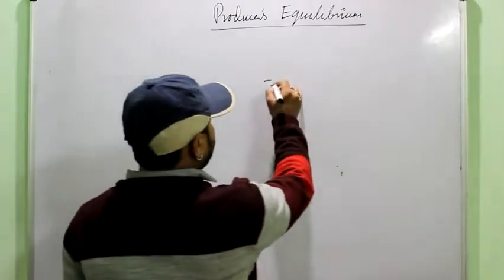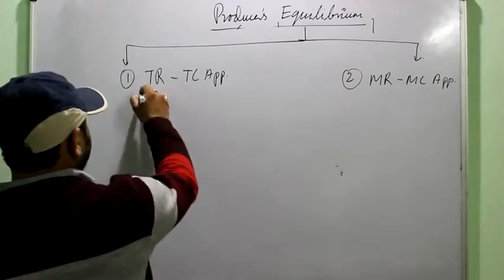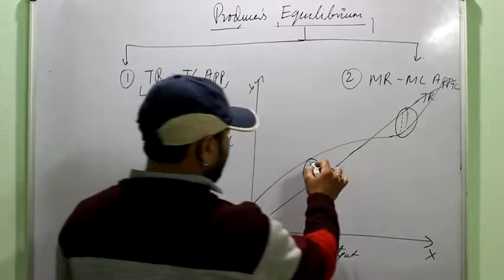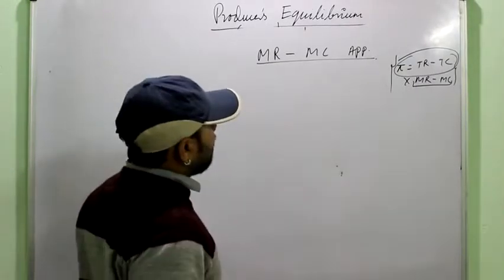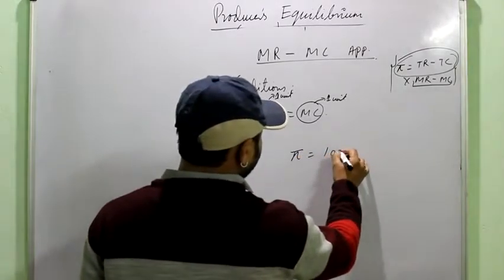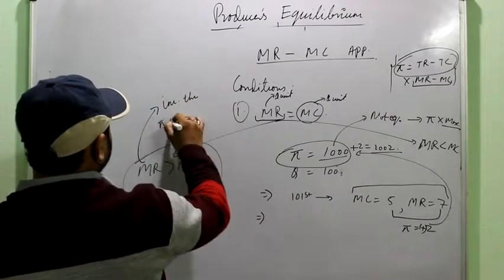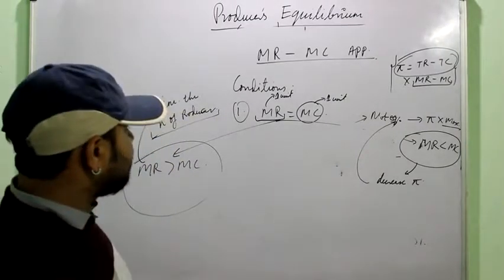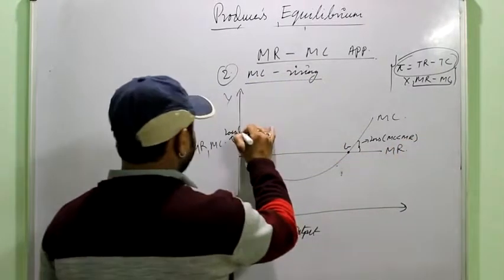Meaning And Approaches Of Producer Equilibrium - Chapter - 8